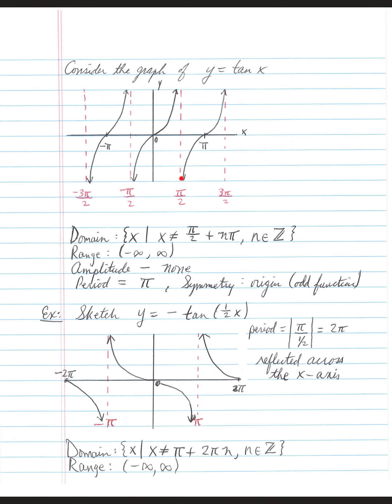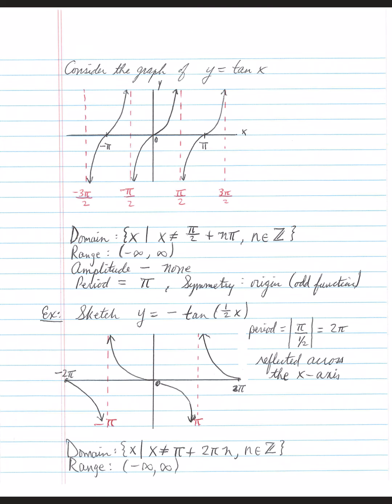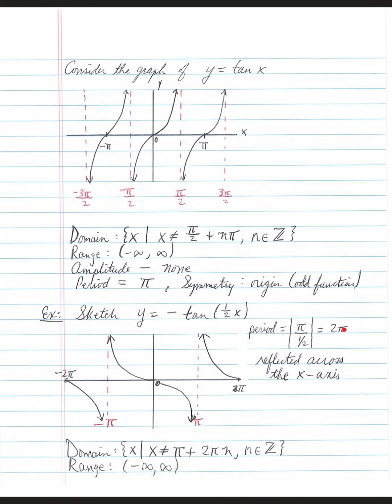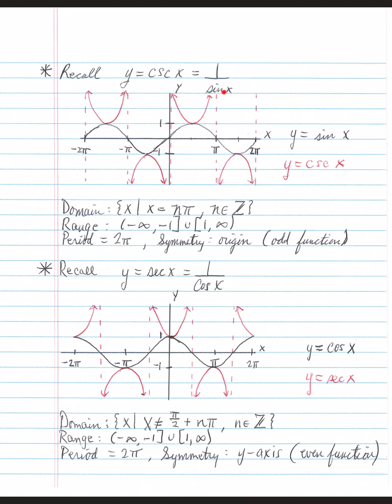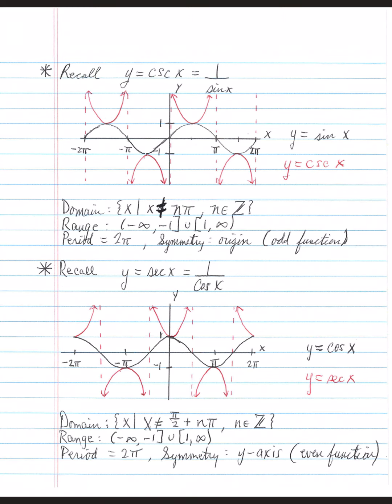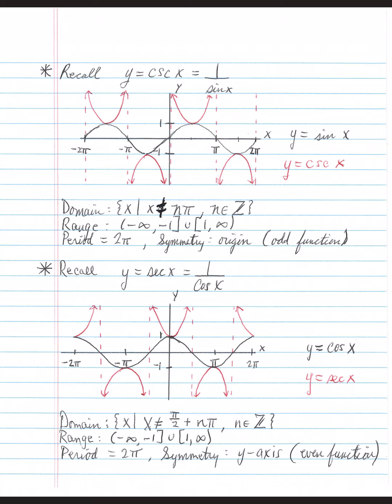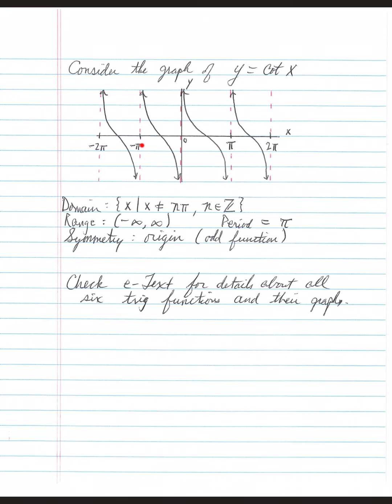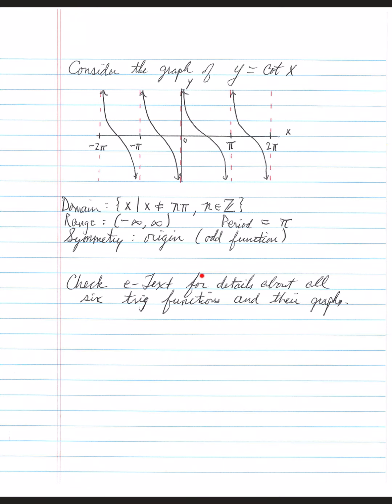Graphs of Other Trig Functions